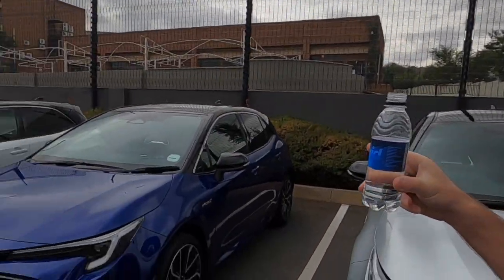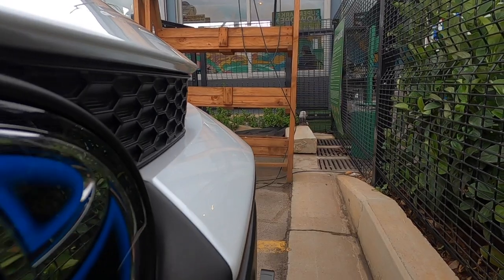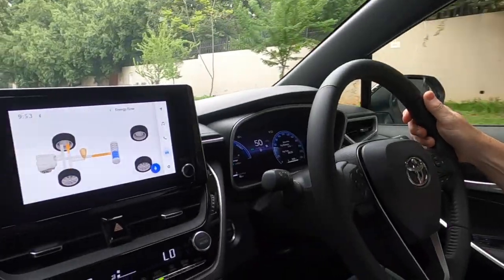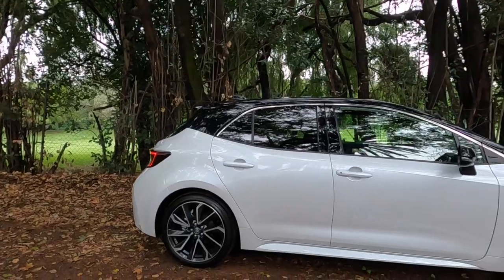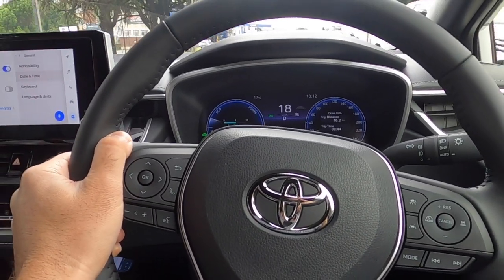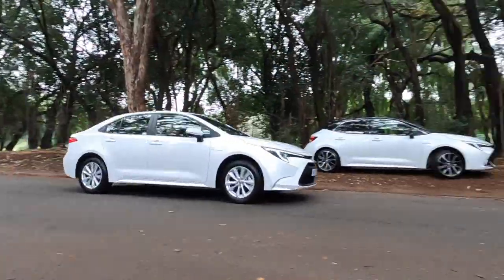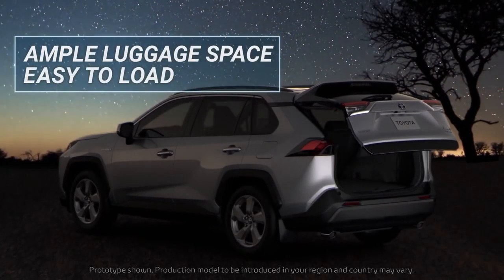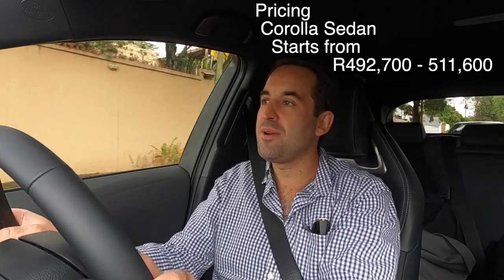Toyota Corolla Hybrid 5th-gen Range (2023) - Driving the Corolla Hatch, Sedan & RAV4 Plug-in Hybrid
Toyota's striking new design language and introduced the TNGA platform to the Corolla family. With the Corolla name plate now in its 12th-gen and with many million units shipped globally since its introduction, we went to Johannesburg to sample the latest @ToyotaBlogs Toyota Corolla Hatch Hybrid, Corolla Sedan Hybrid and Rav4 Plug-In Hybrid.

New Powertrains within Corolla

The cornerstone of the Corolla Hatch changepoints is the engine line-up. Prompted by Toyota's expanding NEV focus and European regulatory changes, the previously employed 1.2-litre turbocharged petrol engine has been discontinued. Taking up residence in the engine bay is either the latest 5th generation 1.8-litre Petrol-Electric Hybrid powertrain or proven 2.0-litre Dynamic Force petrol powerplant.

The 'new gen' hybrid engine offers a 14% increase in Total System Output - up from 90 to 103 kW (+13 kW) while the 2.0-litre gains an extra 1kW and 3 Nm for peak outputs of 126 kW and 203 Nm. Fuel consumption checks in at a modest 3.5 litres per 100 km for the Hybrid and an equally impressive 6.0 for the 2.0-litre. CO2 emissions register at 81 and 137 g/km, respectively.

Both engine options are now exclusively paired with Toyota's self-shifting CVT transmission, helping maximise system efficiency as well as catering to prevailing market trends.

Specification & Features

The interior lighting elements have been upgraded to the LED type, providing excellent illumination and low energy use. A wireless charger has been added to Xr models, supplying modern convenience while additional USB chargers - including Type-C format -have also been added.

Safety & Security

Another key change is the inclusion of Toyota Safety Sense 3.0 on all Corolla Hatch models. TSS 3.0 represents the latest advancement of Toyota's active safety system - which incorporates semi-autonomous driving aids. Camera sensor resolution is increased, while using a wider-angle lens. The radar sensors have also been enhanced helping to increase the detection range and recognition.

Intelligent Clearance Sonar (ICS) is fitted as standard, offering the driver an enhanced version of Rear Cross Traffic Alert by incorporating automatic braking.

Model Line-up & Pricing (As at time of publishing)

The existing two-grade strategy (Xs and Xr) has been retained, creating a model matrix of 5 variants:

Corolla Hatch 1.8 Xs Hybrid  -  R 490 900 to Corolla Hatch 2.0 Xr CVT Bi-tone  - R 529 000

Corolla Sedan 1.8 Xs Hybrid  - R 502 600 to Corolla 2.0 Xr CVT - R 517 100

All Corolla models are sold with a 6-services/90 000 km service plan (intervals set at 15 000 km). Petrol models carry a 3-year/100 000km warranty, while hybrid models hold an 8-year/195 000 km warranty plan. Service and warranty plan extensions can also be purchased from any Toyota dealer (220 outlets).

All Toyota models come equipped with Toyota Connect, including a complimentary 15 Gb in-car Wi-Fi allocation.

We were also given the chance to sample one of just eight RAV4 Plug-In Hybrid testbeds which made their way to Mzansi.

Providing the drive is a 2.5-litre petrol powerplant paired with a larger EV battery and two electric motors - driving each of the axles. The PHEV system leverages on Toyota’s 4th Generation Hybrid System and is equipped with a high output dual oil-cooling system that is used in combination with air and water cooling. class-leading combination of power and efficiency.

The battery is of the Lithium-Ion variety which supplies 18.1 kW of power and is located below the passenger compartment.

The petrol engine employs a DOHC design with dual VVT-i, punching out 136 kW and 227 Nm. This Is paired with front and rear electric motors which contribute 134 kW and 40 kW, respectively. Torque is plentiful, with an additional 270 and 121 Nm on tap. The resulting Total System Output is an impressive 225 kW.

The RAV4 Plug-In offers the driver four modes to choose from. EV mode is the default setting and prioritises electric-only operation. The vehicle offers a range of up to 80 km on pure EV mode depending on battery state of charge (SOC).

Recharging the RAV4

A built-in inverter monitors temperature and current. Mode 3 permits fast DC charging via dedicated charging stations, drastically reducing charging time to only 2.5 hours when using a 32A, 6.6 kW charger.